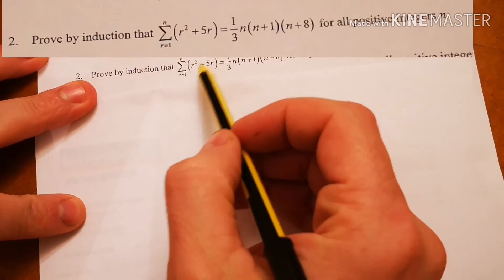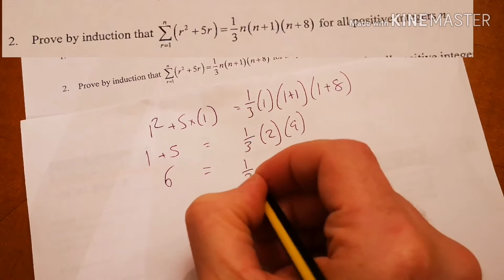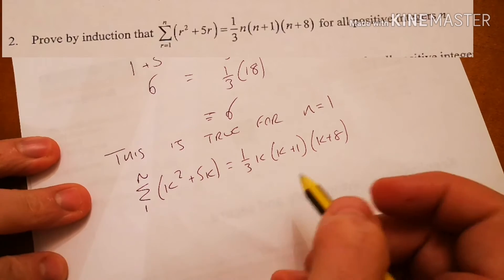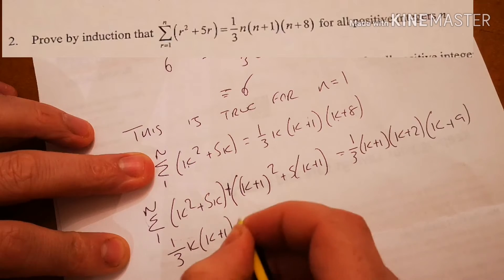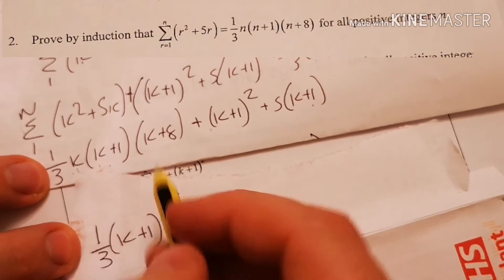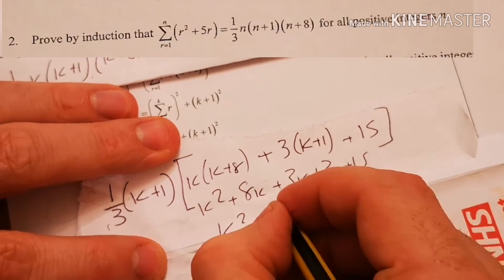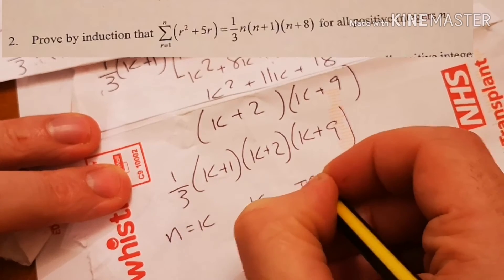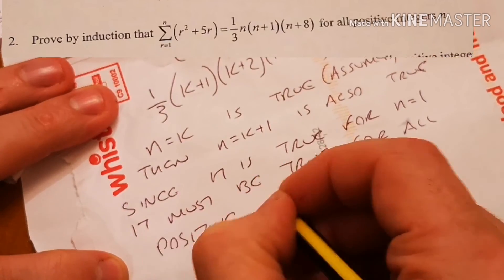Q2 proof by induction sequences